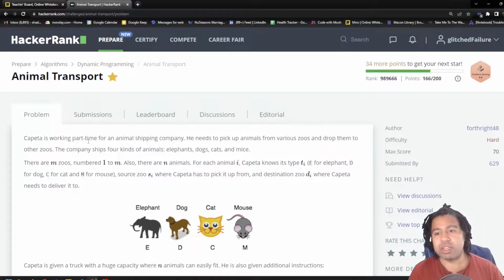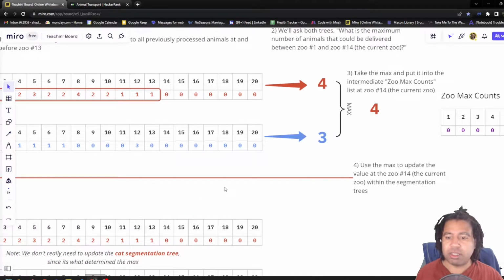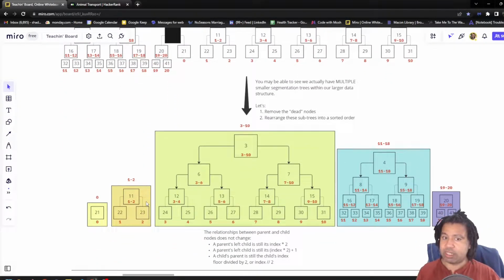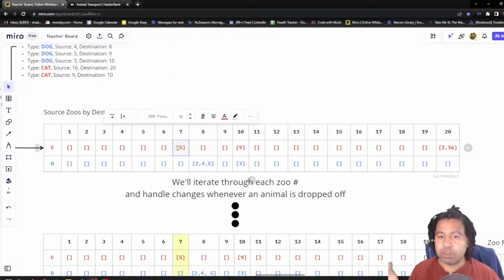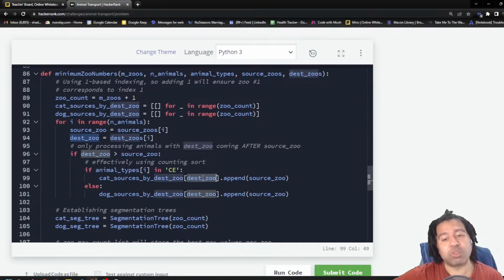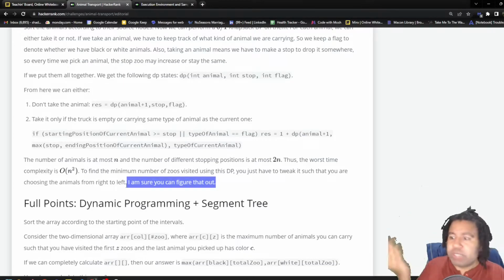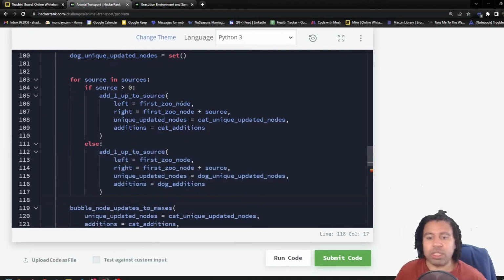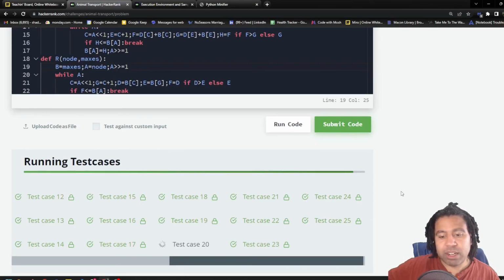Animal Transport | HackerRank (Python)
Intro: (0:00)
Solution Walkthrough: (3:21)
Code Walkthrough: (40:55)
Minor Rant: (50:29)
Boosting Efficiency: (53:18)